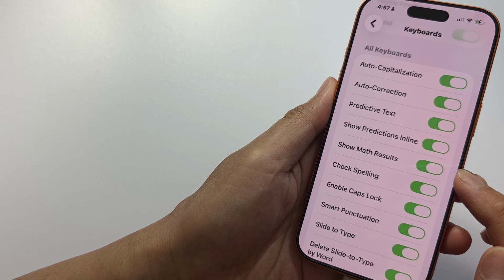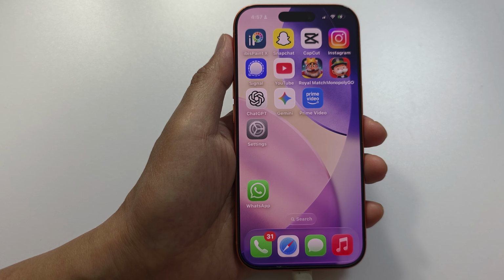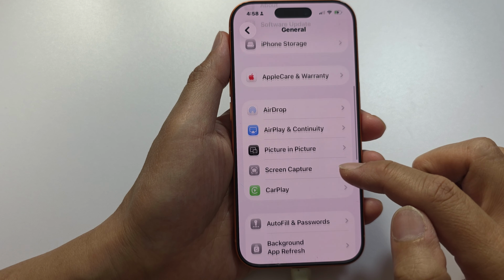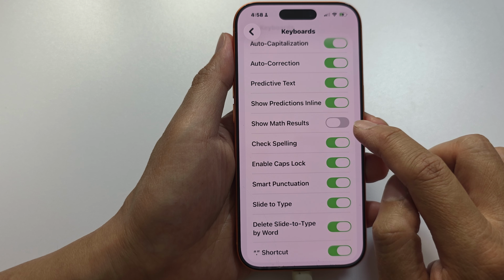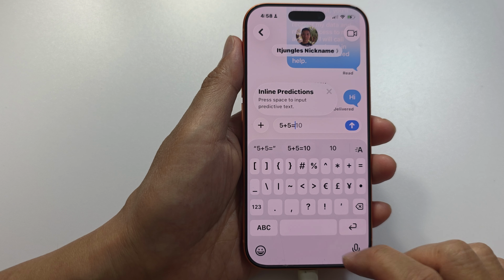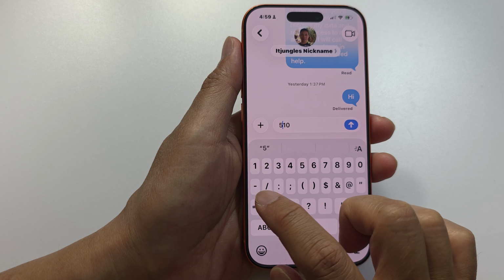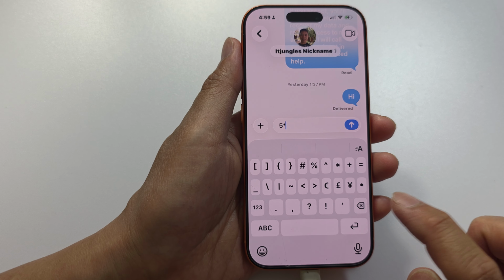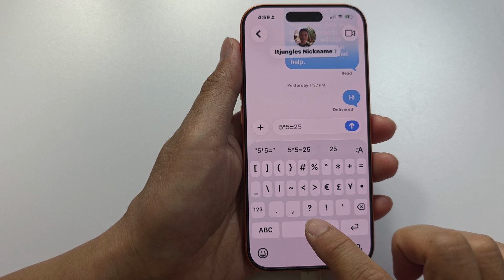This Hidden iPhone 17 Calculator Trick Solves Math As You Type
How to turn on/off Keyboard Show Math Results on iPhone 17, iPhone 17 Pro, iPhone 17 Pro Max, and iPhone 17 Air. This tutorial shows you the exact steps to enable or disable the hidden calculator feature that solves math problems instantly as you type in iOS 26.

📋 STEP-BY-STEP INSTRUCTIONS

Step 1: Open the Settings app on your iPhone 17
Step 2: Scroll down and tap General
Step 3: Tap Keyboard
Step 4: Toggle the "Show Math Results" switch on or off
Step 5: Open Messages, Notes, or any text field
Step 6: Type a math problem like "5+5" and see the instant answer appear

⏱️ TIMESTAMPS
0:00 Intro
0:10 Open Settings
0:19 Tap General
0:25 Select Keyboard
0:29 Toggle Show Math Results
0:39 Test the Calculator Feature

📱 COMPATIBLE DEVICES
iPhone 17, iPhone 17 Pro, iPhone 17 Pro Max, iPhone 17 Air
iPhone 16 series, iPhone 15 series (iOS 18+)